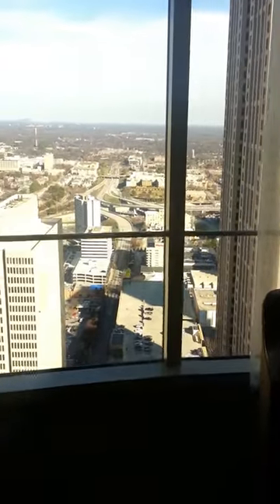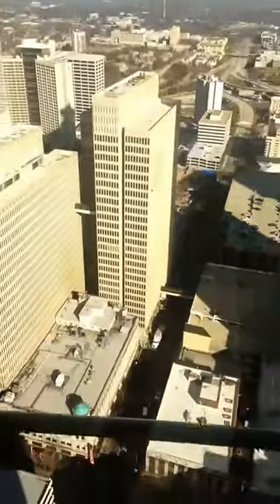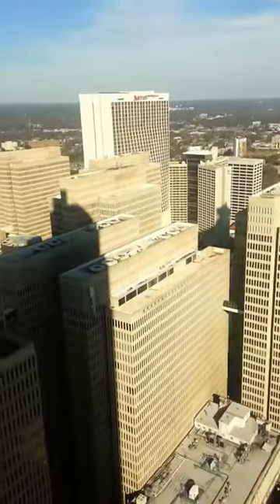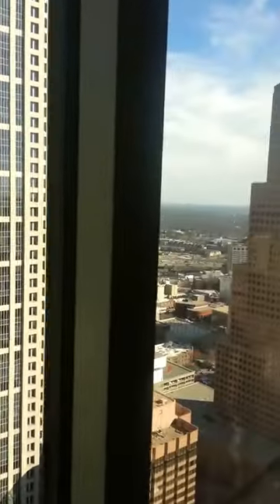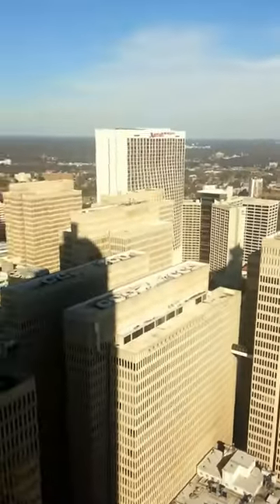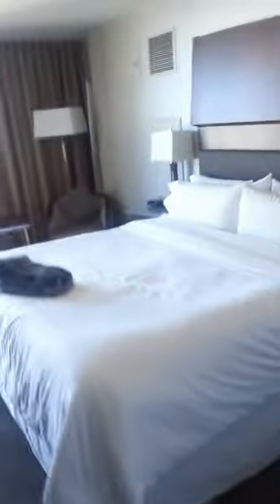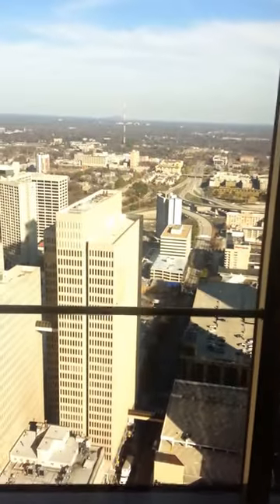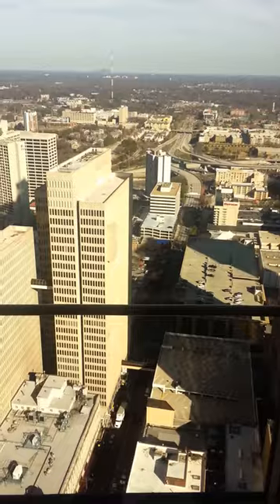WESTIN ATLANTA "50 FLOOR" ROOM REVIEW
SORRY THE VID IS SOOO FLICKED!